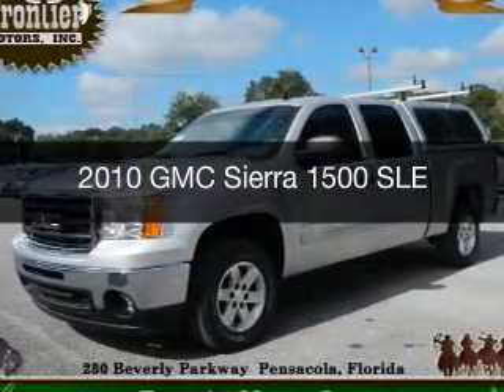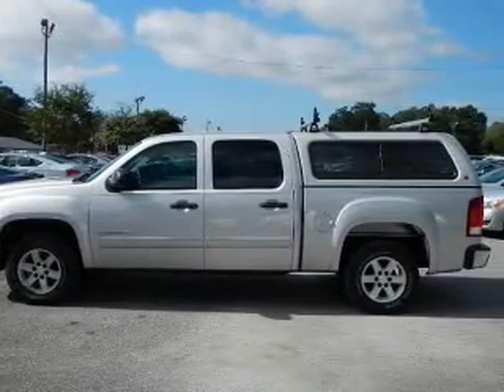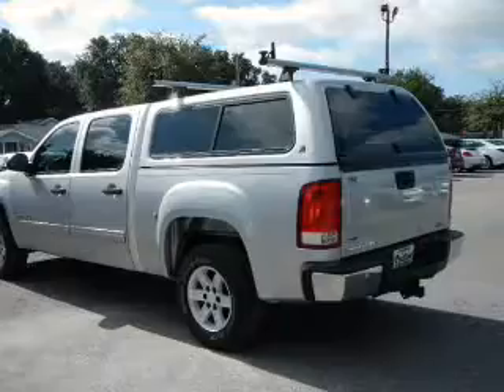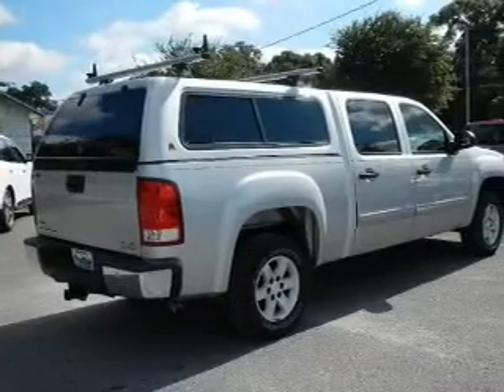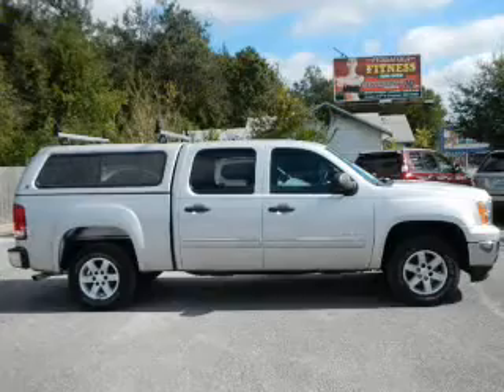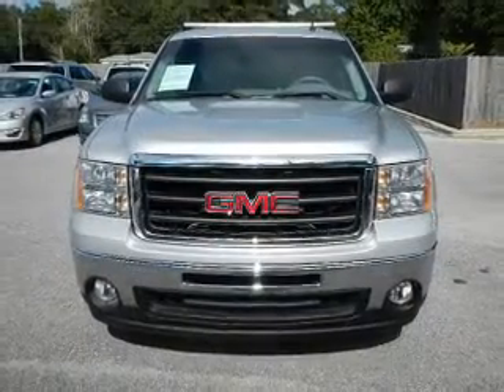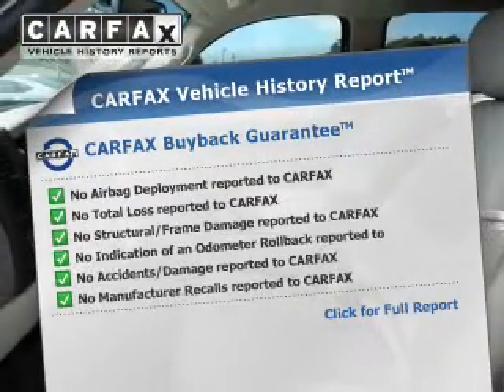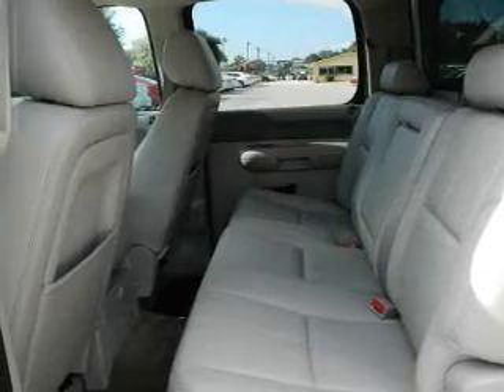2010 GMC Sierra 1500 - Pensacola FL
Year: 2010
Make: GMC
Model: Sierra 1500
Trim: SLE
Engine: 5.3 liter 8 cylinder 16 valve
Transmission: Automatic
Color: Pure Silver Metallic
Mileage: 75508
Address:
230 Beverly Parkway